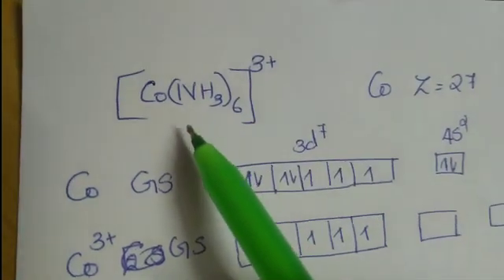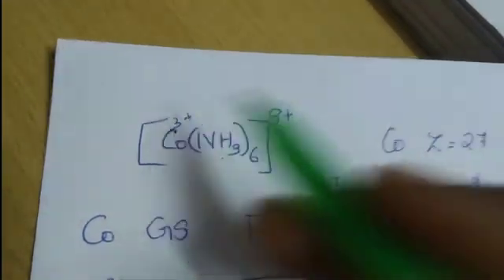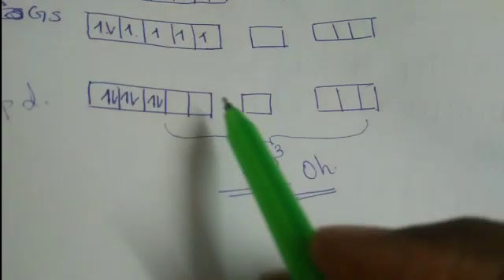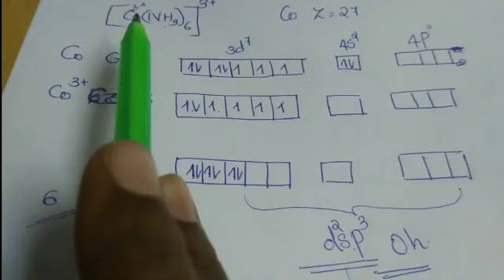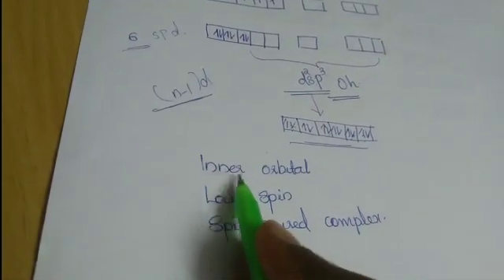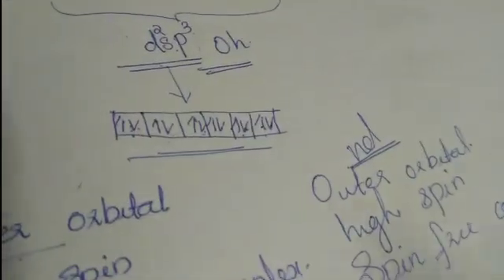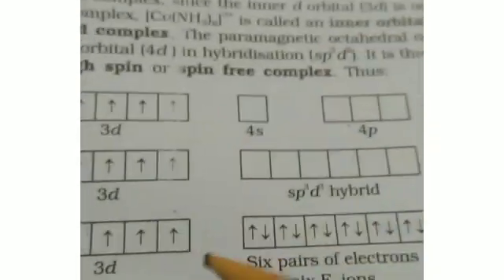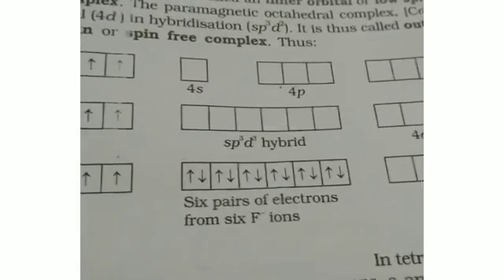valance bond theory class 12(2)